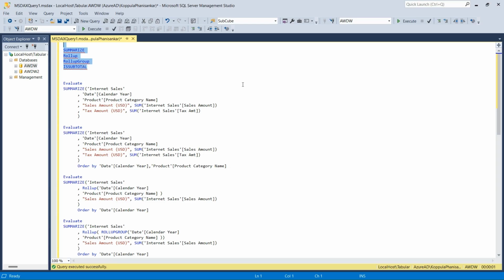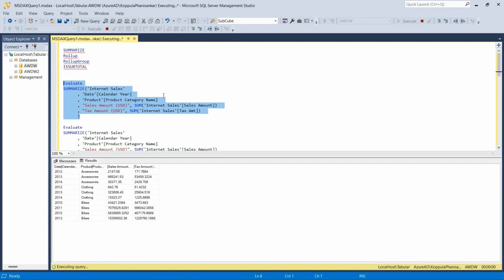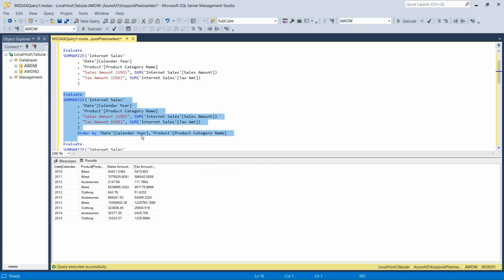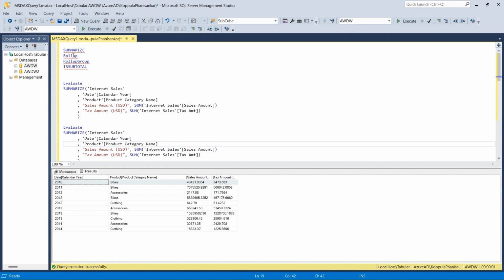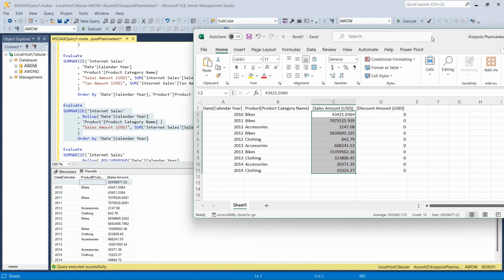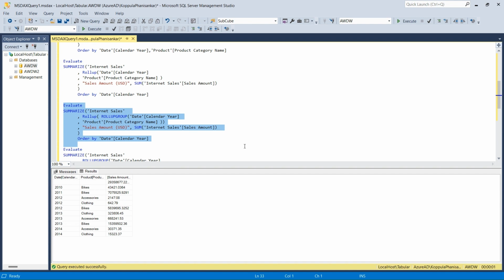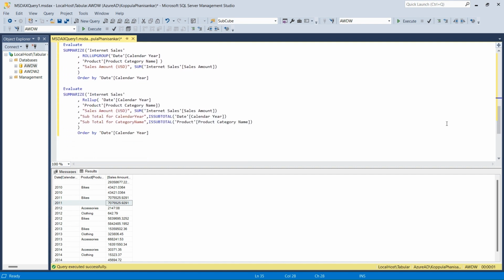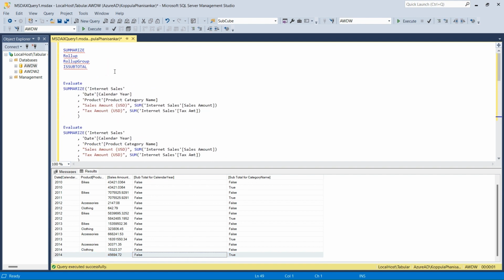DATA ANALYTICS WITH DAX(Class8) - SUMMARIZE (ROLLUP, ROLLUPGROUP, ISSUBTOTAL)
In this video we have covered how to use SUMMARIZE and respective dependent functions like ROLLUP, ROLLUPGROUP, ISSUBTOTAL in DAX Query.

Please find sample DAX query been used during Video in comments section. Hopefully, that will help.

For More Videos Related DAX:- Please go through my "SSAS DAX" PlayList.